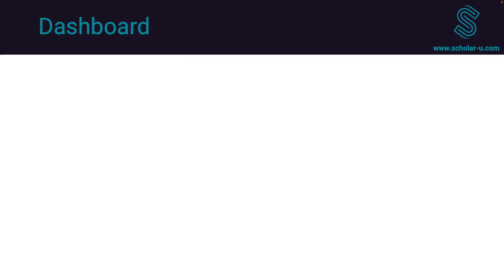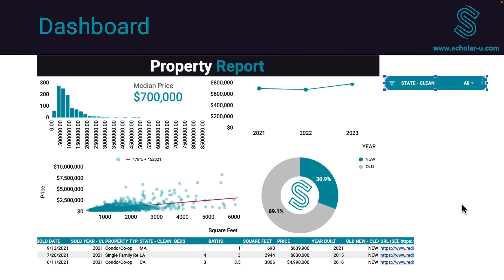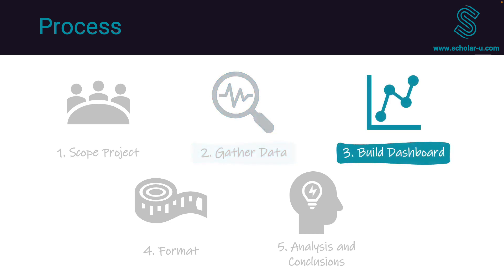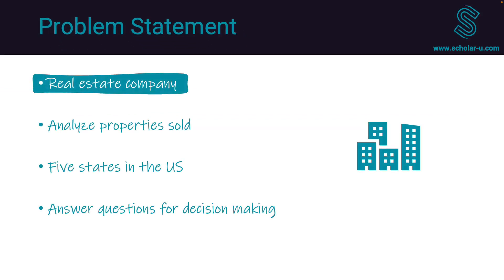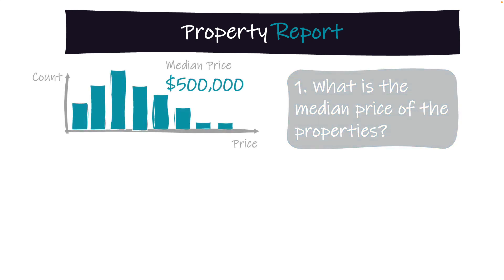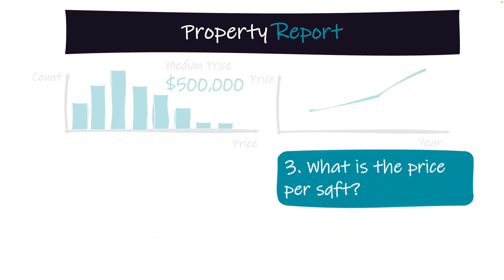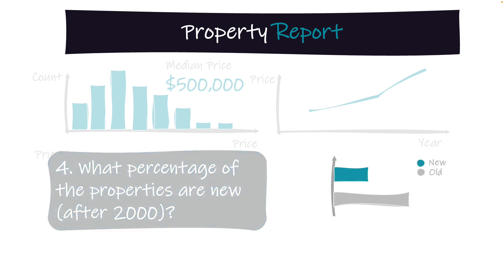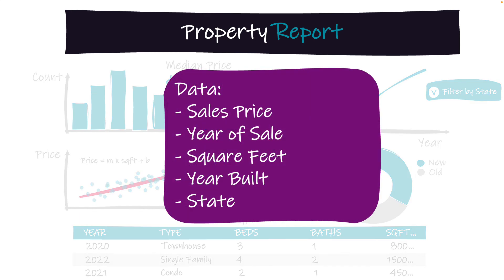Create a Dashboard with Google Sheets - Part 1: Scope Project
In this video we will learn how to create a dashboard using google sheets.
In Part 1 we will scope the project and build a mock-up of the dashboard.